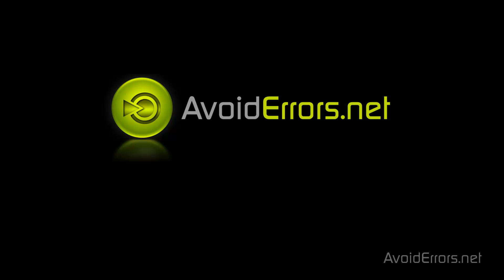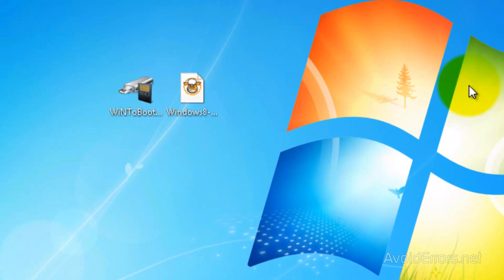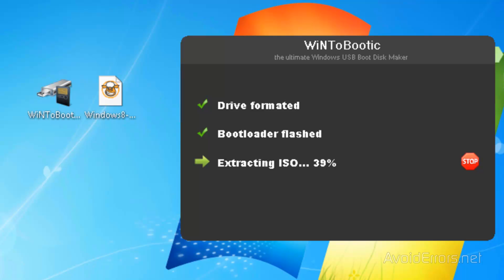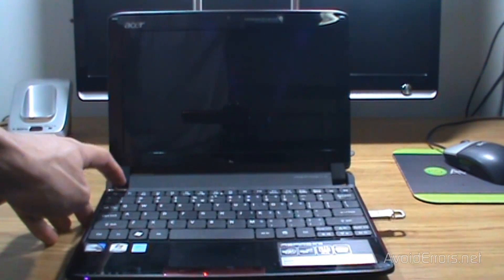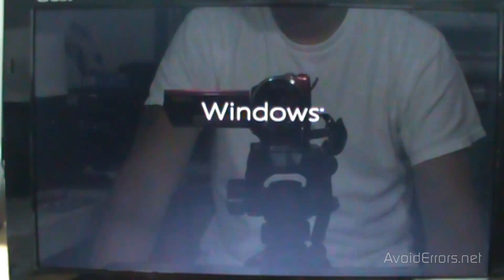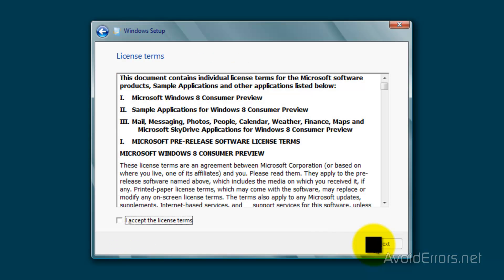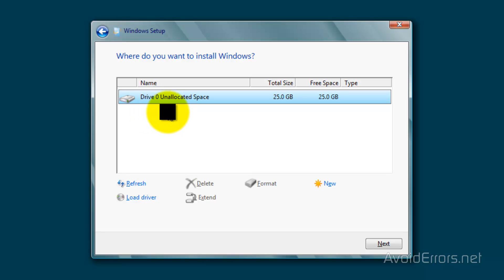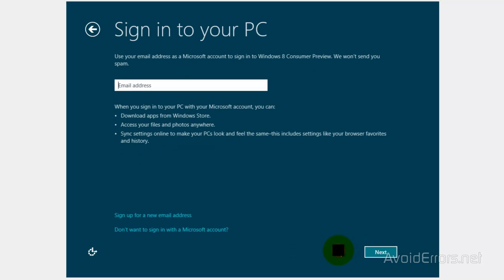Create a Bootable USB Flash Drive For Windows 7 / Windows 8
Creating a  Bootable USB Flash Drives for windows 7 / Windows 8 is very easy with WiNToBootic Application.

This application is developed to support for both the 32-bit and 64-bit versions of Windows Vista, 7 and Windows 8.

Create an ISO Image File From a Windows Installation Disc